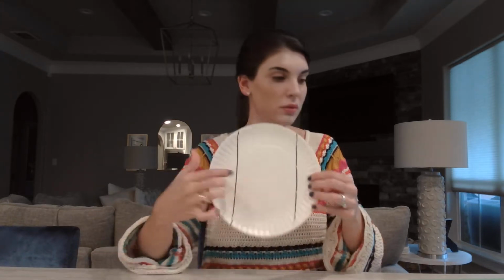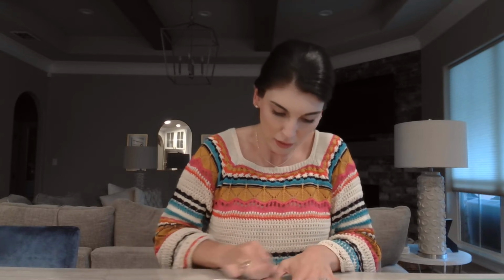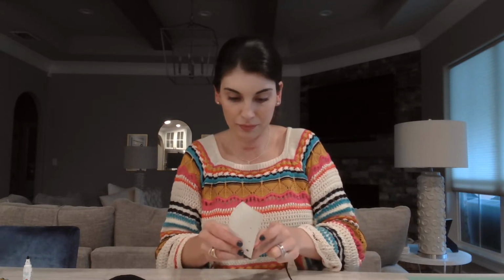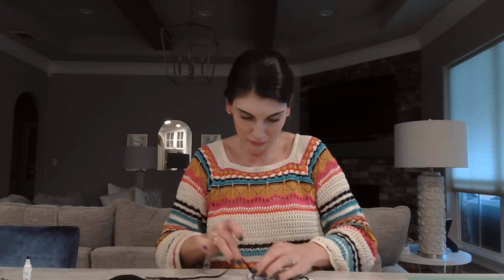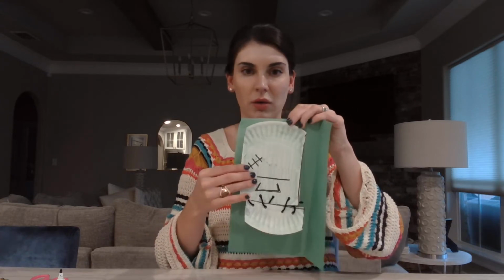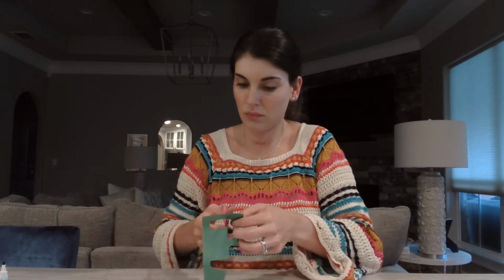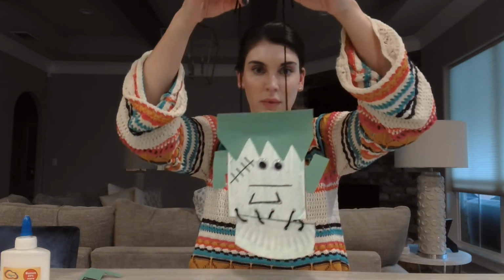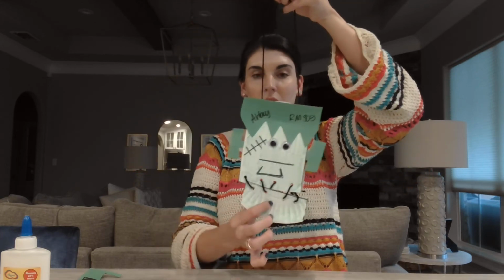Door hanger Halloween Craft